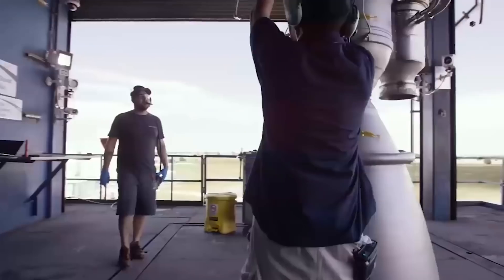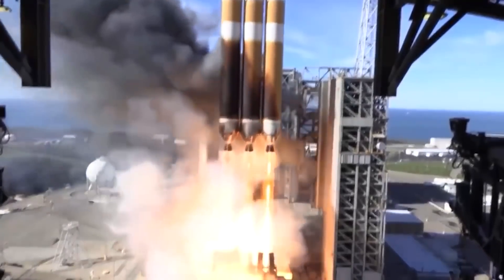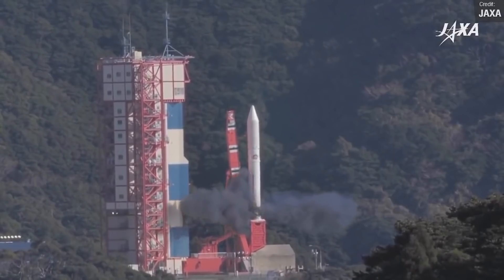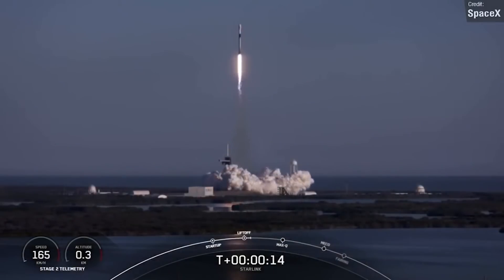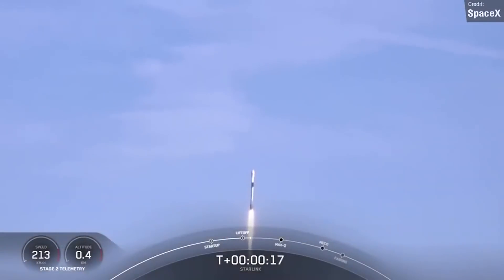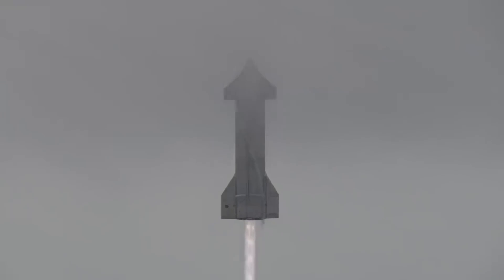intro.mov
SpaceX JUST REVEALED This NEW Raptor Engine that CHANGES EVERYTHING!
Elon Musk's spaceflight empire, SpaceX, is in the middle of a lengthy licensing procedure with the Federal Aviation Administration to determine whether it would be able to launch its massive Starship into orbit from Boca Chica. Meanwhile, it's going about its business, testing out a variant of its super-powered Raptor engine.

Huge thanks to all these amazing SpaceX Artists. Please follow them and support them through Payoneer and Twitter.

On Thursday, SpaceX released a video showing its Raptor vacuum engine, which is integrated inside a Starship prototype, igniting for the first time in the dusk light at Star base Texas. While this is technically the second test of the vacuum, it is the first time SpaceX has done it while the engine is still attached to the rocket.

In this video we will talk about the new spaceX raptor engine.

But first, a big welcome to all newcomers to this channel, we post daily updates from the world of space. To every one of our current subscribers, thank you for your love and support. We hope you're having a good time with us.

Now, let’s get started with the video.

On Thursday evening, SpaceX took another step toward verifying the rocket engine technology that will power its Starship rocket. Engineers at the company ignited a vacuum version of a Raptor rocket engine linked to the Starship upper stage for the first time.

The test-firing, which took place at dusk in South Texas, lasted barely a few seconds. However, it appears to have been a success, ticking off another box in a sequence of technical tests SpaceX must complete before launching Starship on a Super Heavy rocket for an orbital test flight. This could happen in early 2022.

Of course, SpaceX has previously tested their Starship vehicle with Raptor engines. During some prototype test flights, the vehicle soared to around 10 km using up to three Raptor "sea level" engines. It's quite another thing to test a rocket with a Raptor version optimized for operation in space.

Rocket engines have several components, but the largest and most visible is the nozzle, which directs the flow of exhaust gas. This exhaust is produced in the combustion chamber, where the oxidizer and propellant burn. This exhaust gas is then accelerated by forcing it through a narrow hole known as a throat. The exhaust expands as it enters the nozzle, where the longer and broader the nozzle is, the faster the exhaust goes.

Faster gasoline coming from a rocket engine is advantageous since it provides more thrust. More thrust implies your rocket can carry more weight. As a result, a larger nozzle indicates better performance.

So, why aren't all rocket engines equipped with massive nozzles? Because of "flow separation," which occurs when the flow of gas inside an engine separates from the nozzle walls. Turbulence and vibrations may result as a result of this. In the worst-case situation, it might cause the engine to explode up. There is no absolute value for when this occurs, however the risk of flow separation increases when the exhaust pressure exiting the nozzle falls below 50% of the ambient pressure.

This isn't an issue in space, since air pressure is nearly zero. At sea level, however, the larger the nozzle, the higher the risk of flow separation.

The most typical solution is to construct a rocket's first stage with engines tuned for sea-level performance and an upper stage with vacuum-optimized engines. For example, the Falcon 9 rocket features a first stage with nine Merlin engines with smaller nozzles that conduct all of the work in the lower atmosphere and an outer-space Merlin-vacuum engine with a considerably larger nozzle.